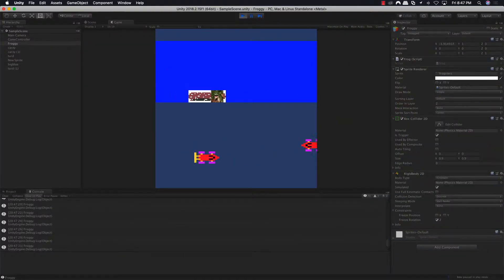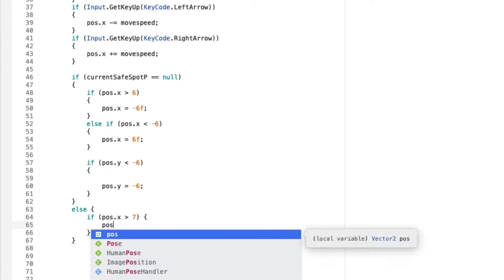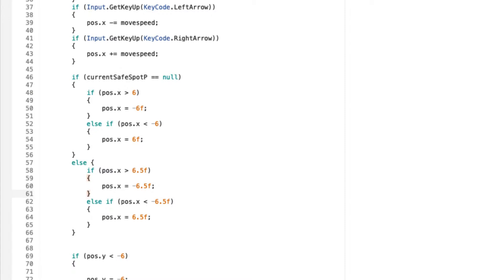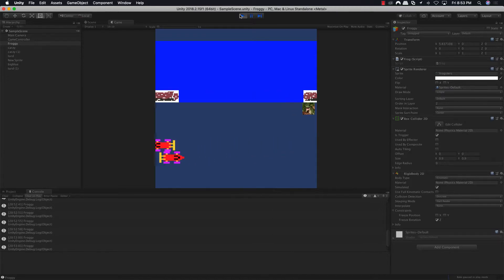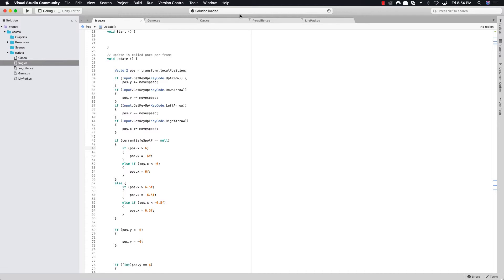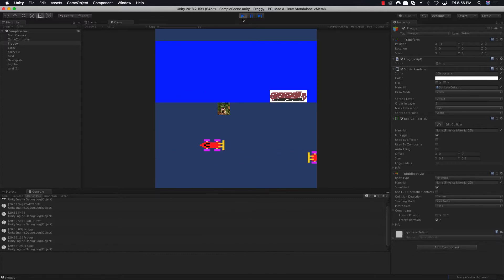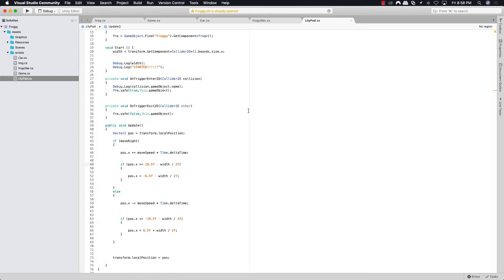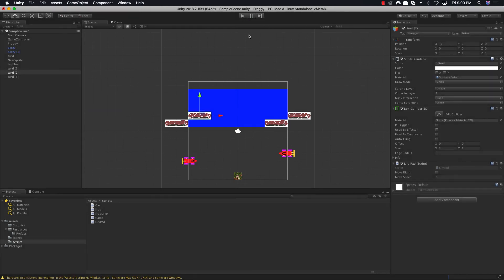Code Scruffs vs. Frogger - Part 19 - Rapid Log Insertion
Looping done, check it out, only slightly hacky, but I like the way it came out in the end, and if you also like it, like this episode, and if you don't like the episode, or do, subscribe to the channel.
We also started adding more logs to jump more distance.
We're closing in on the exciting conclusion don't miss out!